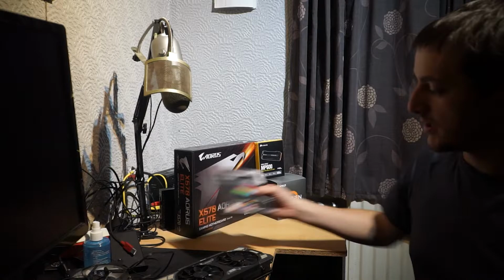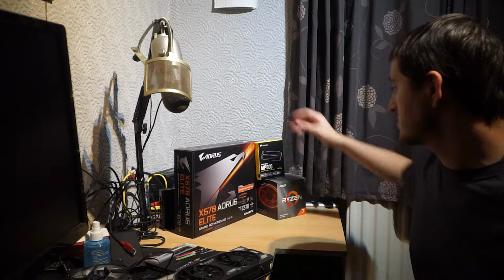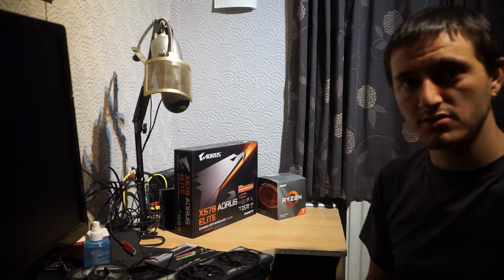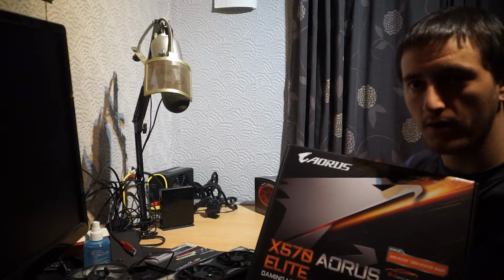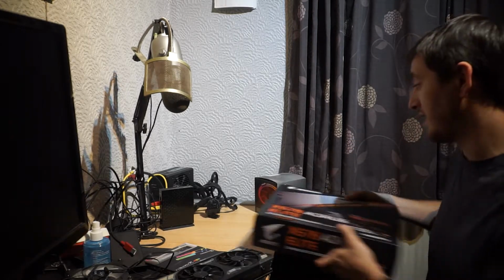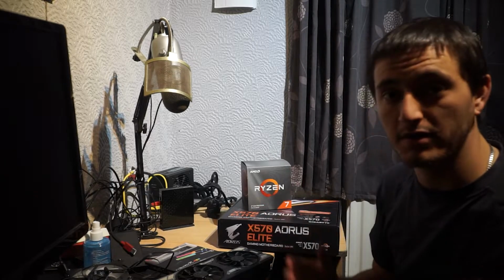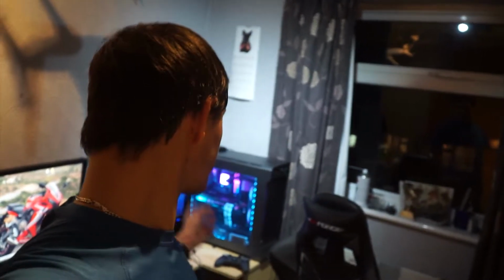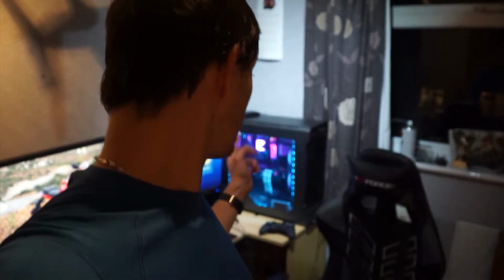The Old Pc Gets A Much Needed Upgrade | AMD Ryzen 3700x Build/Upgrade Vlog!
Today I wanted to share with you guys the process I have had to go through to get my PC up and running again. This also includes me updating my pc with an AMD Ryzen 3700x and a build montage to show it off...